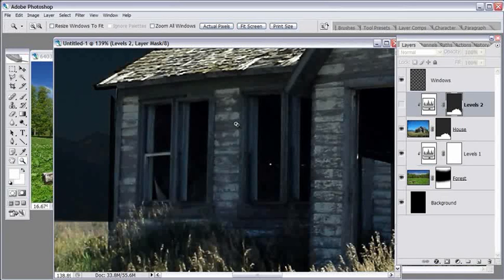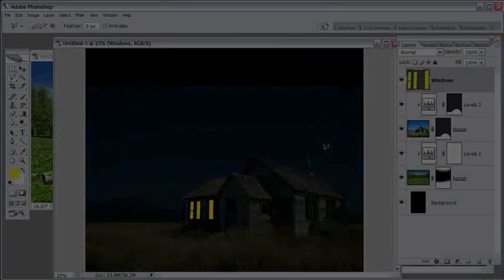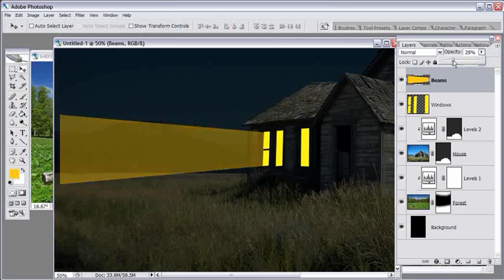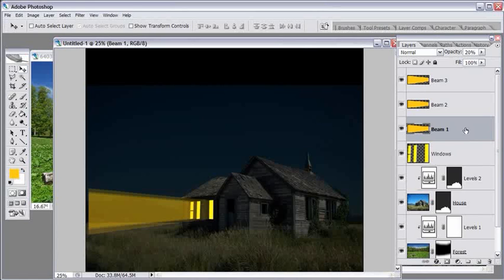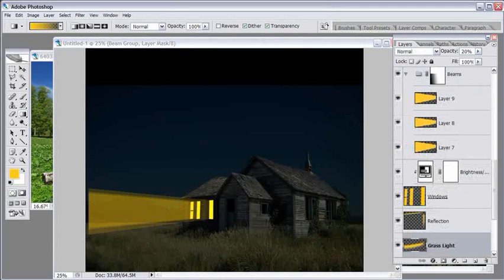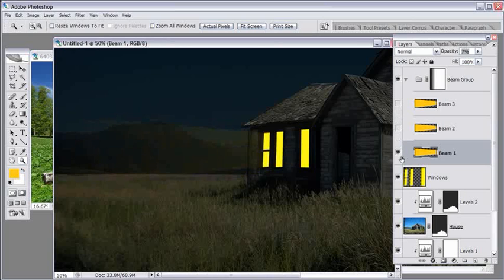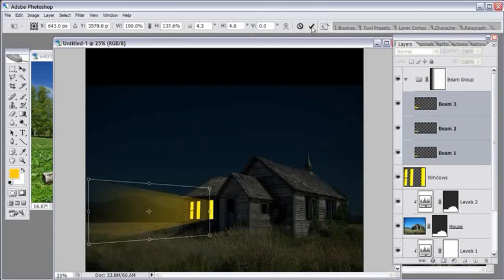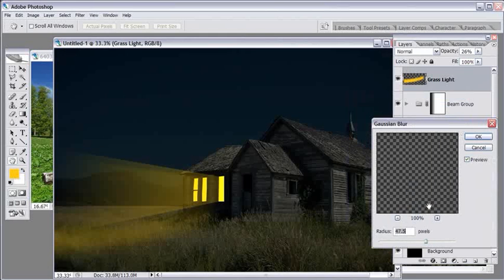tut tạo hiệu ứng ánh đèn cửa sổ